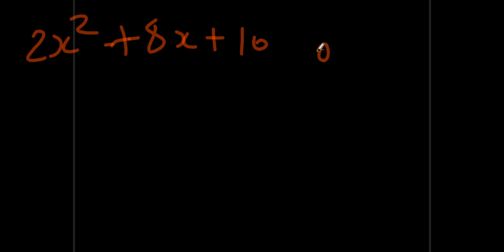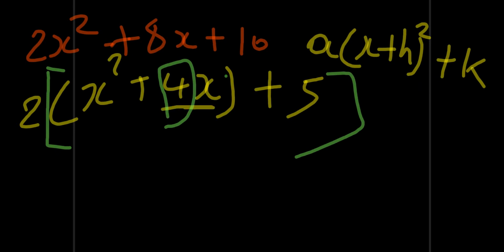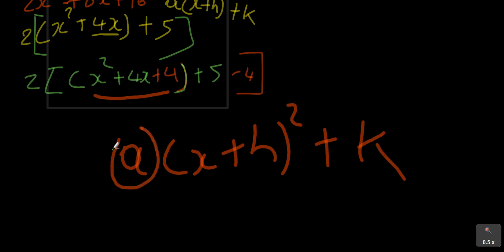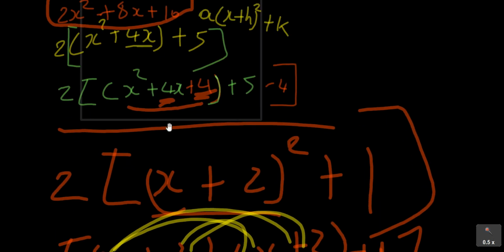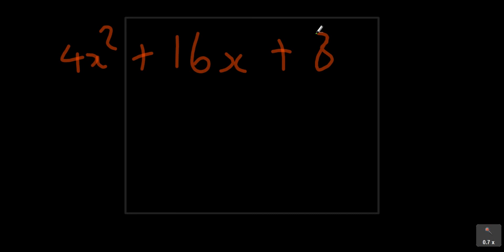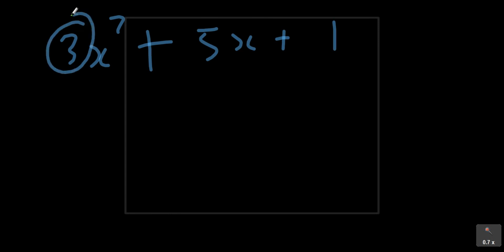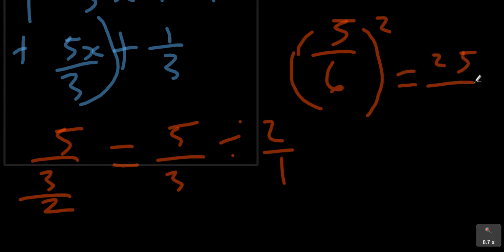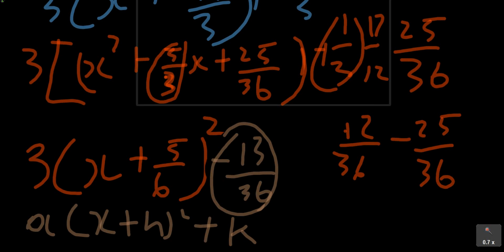CSEC - Rewriting Quadratic Expressions in the form of a(x+h)^2+k by Completing the Square.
In this video, rewriting Quadratic Expressions in the form of a(x+h)^2+k by Completing the Square is in different ways: rewriting the Quadratic in the form a(x+h)^2+k and converting it back to Quadratic Expression and also predicting our answer in the form of a(x+h)^2+k from a Quadratic Expression. VERY SIMPLY CLEAR and DETAILED.